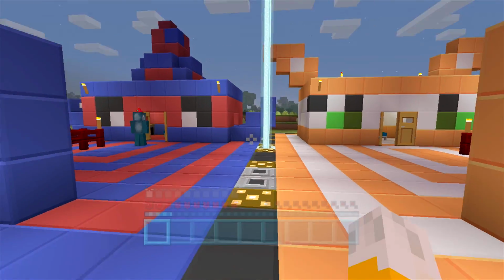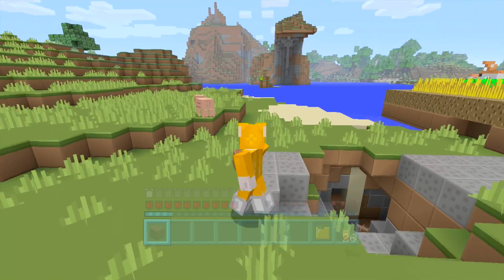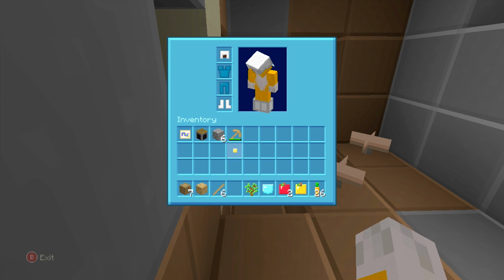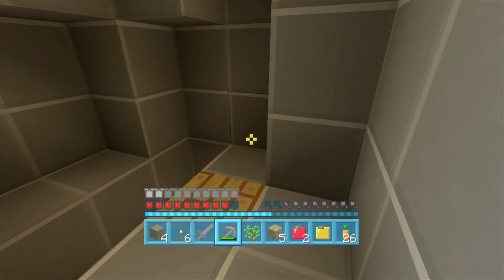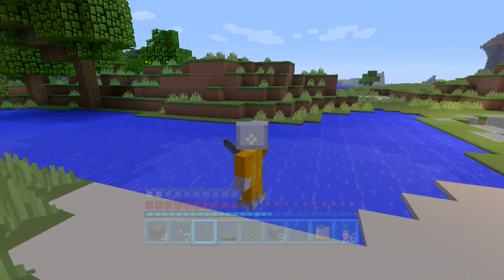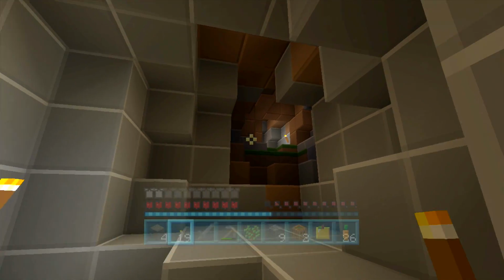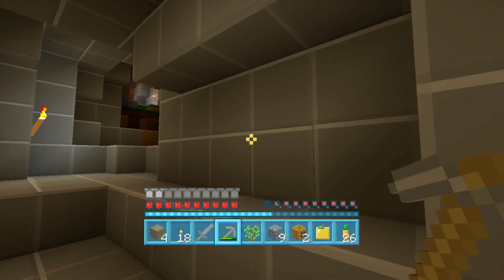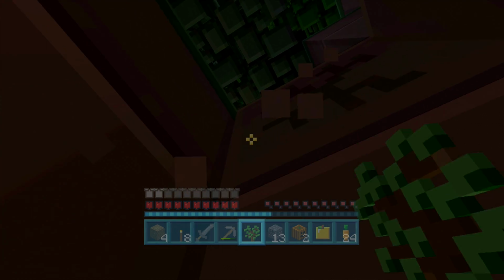Minecraft Xbox - Spin To Win Challenge - Part 1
Welcome to the "Spin To Win" challenge. In this challenge I am racing against squid to build an iron golem and feed it pumpkin pie. I have to do this while continually spinning in circles. Hopefully you don't get too dizzy watching! Enjoy.